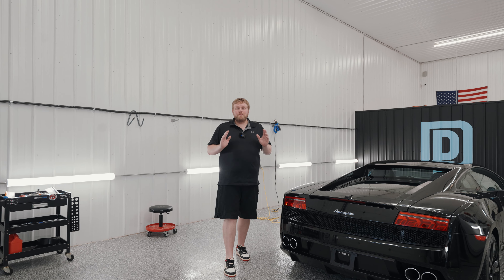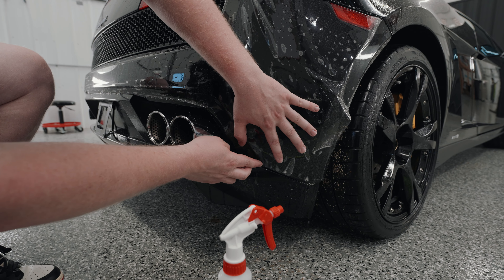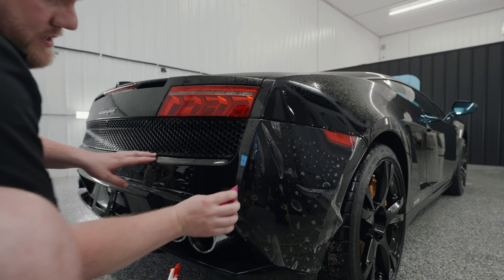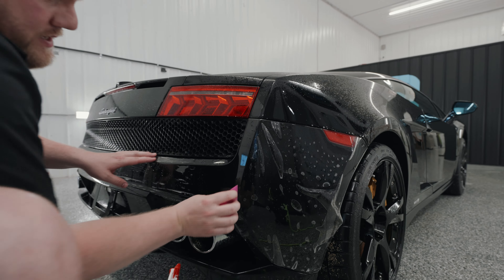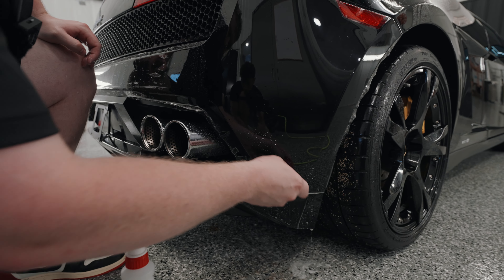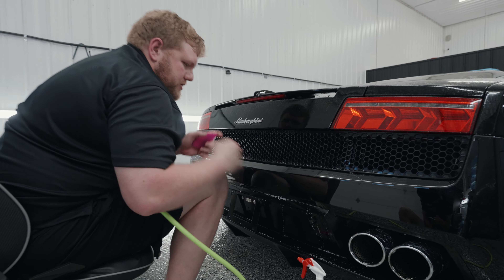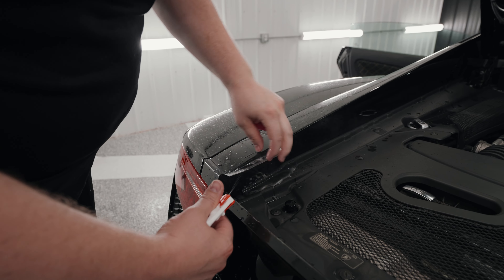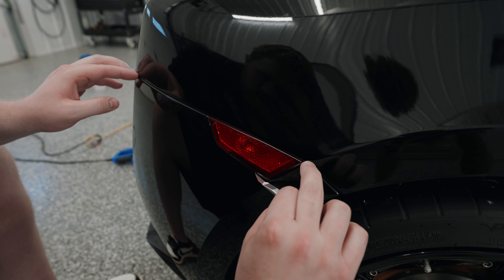PPF Rear Bumper Install Guide l Lamborghini Gallardo Episode 6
In today’s video, Eric shows just how easy it is to install paint protection film (PPF) on the rear bumper of a 2013 Lamborghini Gallardo. Whether you’re a seasoned installer or new to PPF, this straightforward guide will make the process clear and simple. Enjoy the step-by-step walkthrough and see how you can achieve a flawless finish with our Defense+ PPF.

Drive Protected is dedicated to keeping your vehicle in top shape. As car enthusiasts, we strive to provide the best experience for fellow drivers. Our paint protection film brand, Defense+, uses the highest quality materials to protect your vehicle from chips, scratches, and road rash. With its innovative and durable 8ml thick, transparent design, Defense+ offers professional and sleek protection, saving you money, time, and maintenance with its preventative and durable finish.